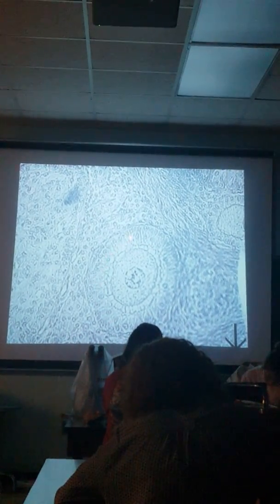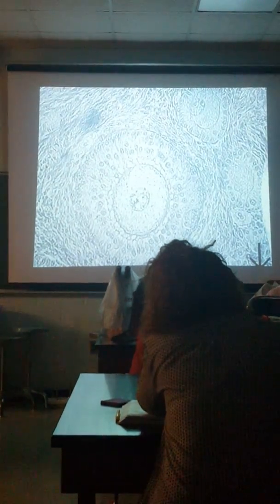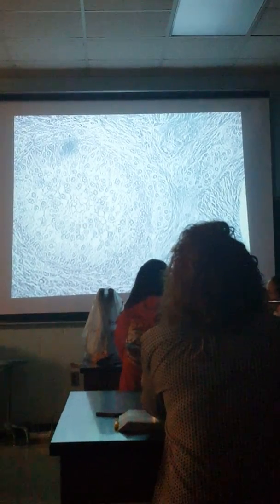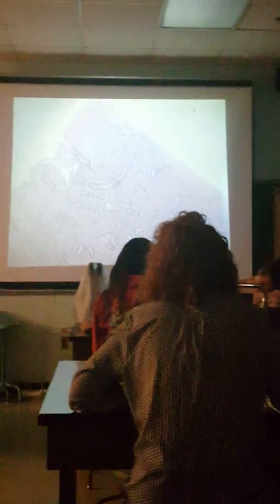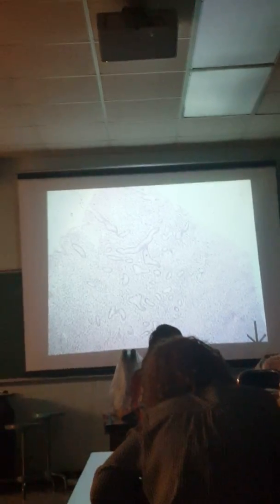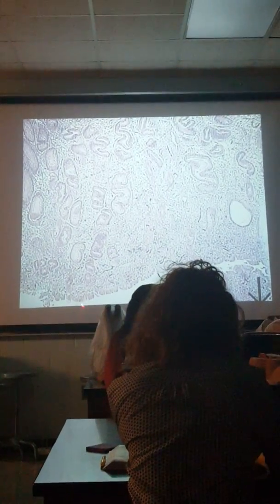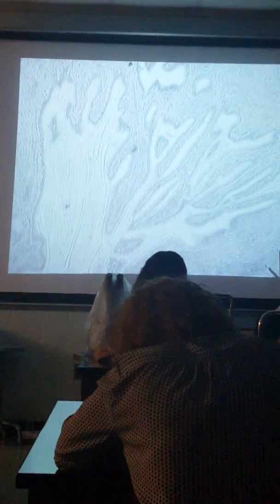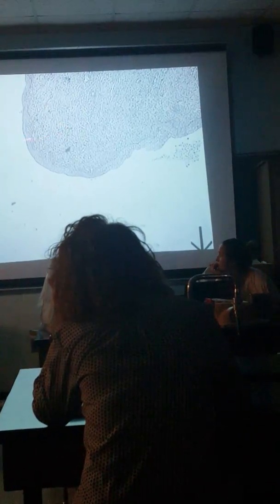BIO251 Female Reproductive Histology pt 1